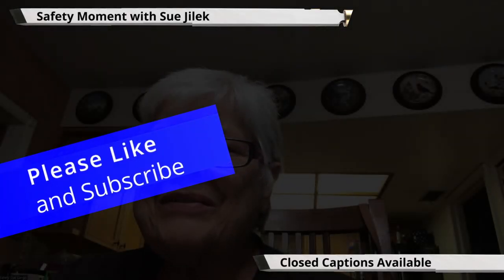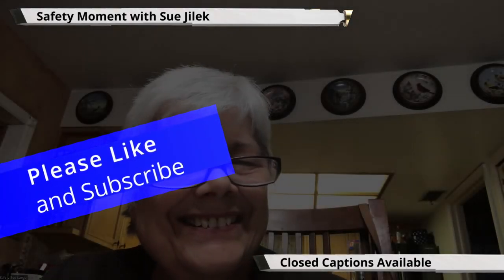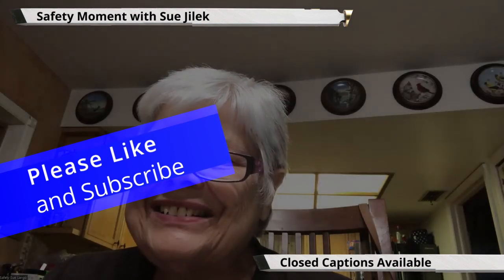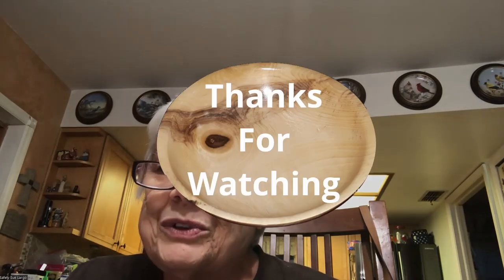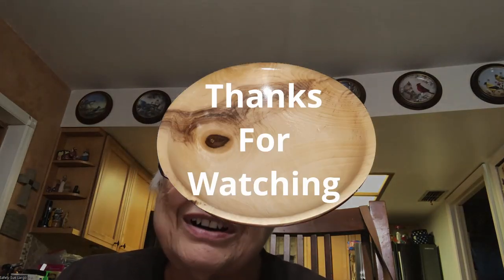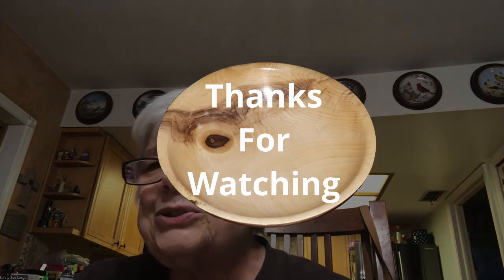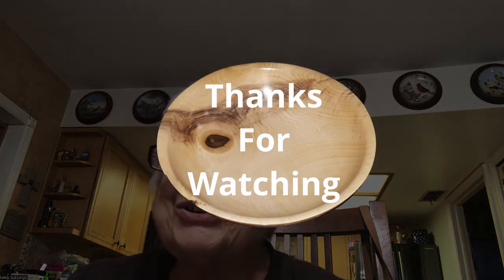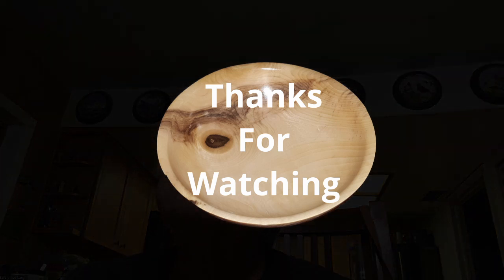2024-08-28 Safety Moment with ue Jilek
Remember to check out Sue Jilek's Safety Moment for 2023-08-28.